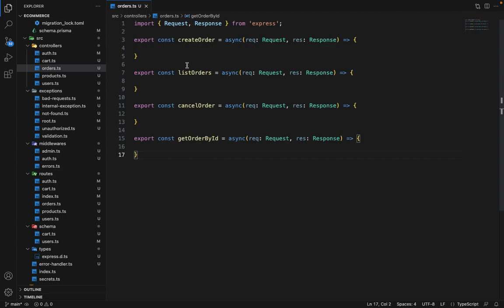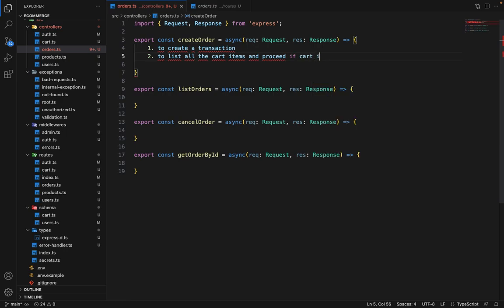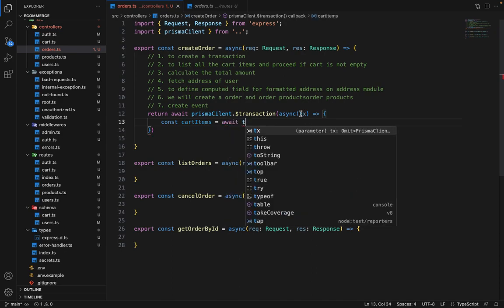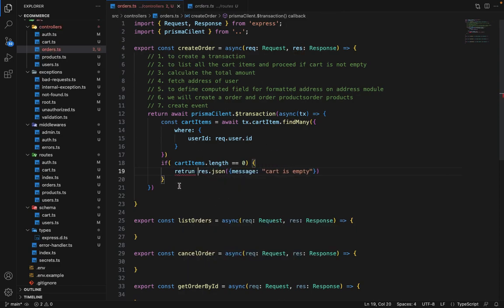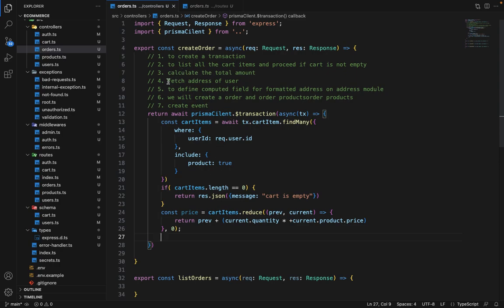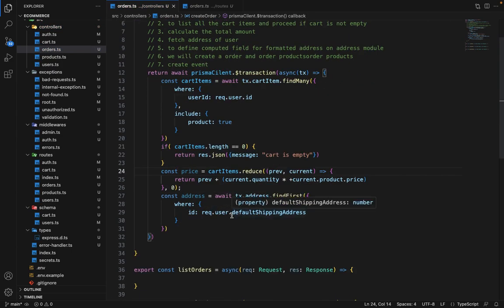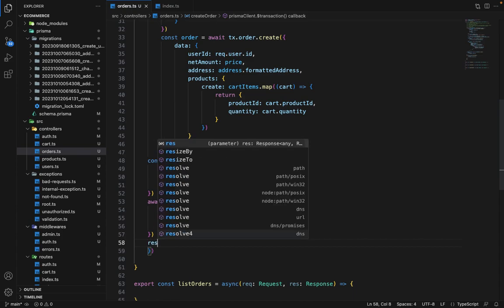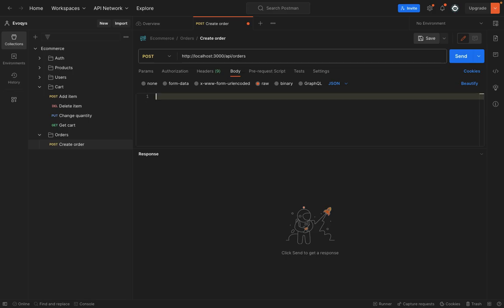Placing Order from user's cart | NodeJS and Prisma ORM